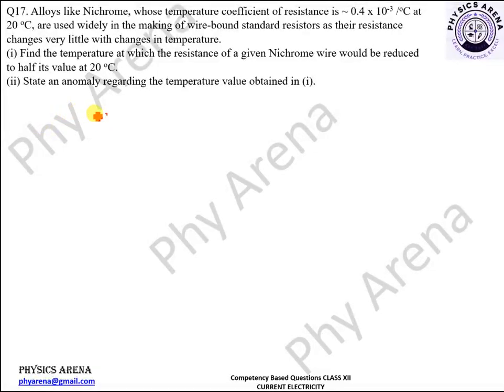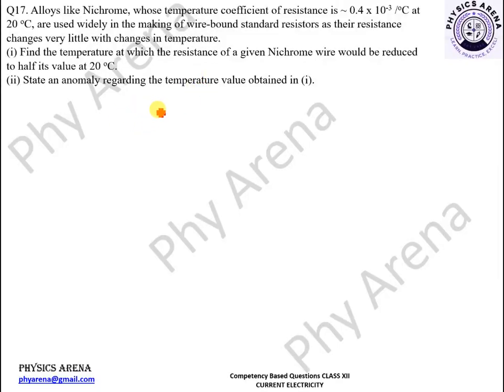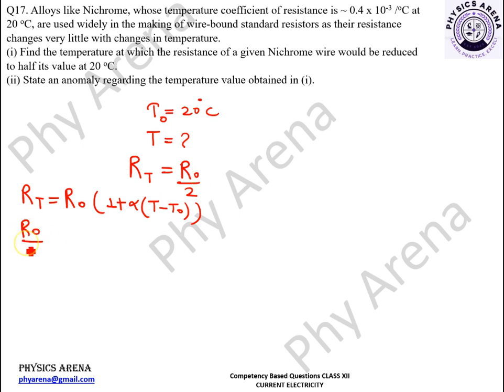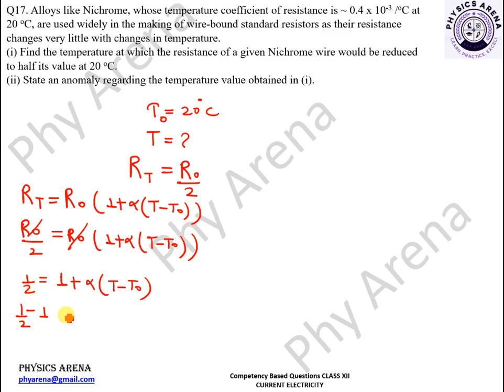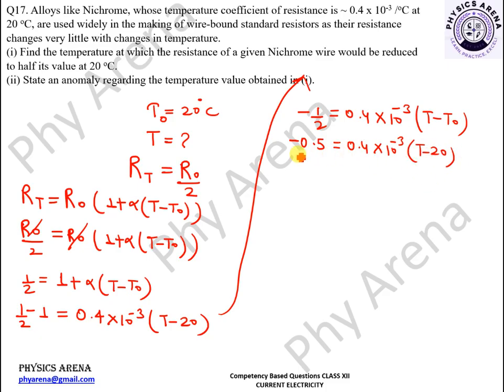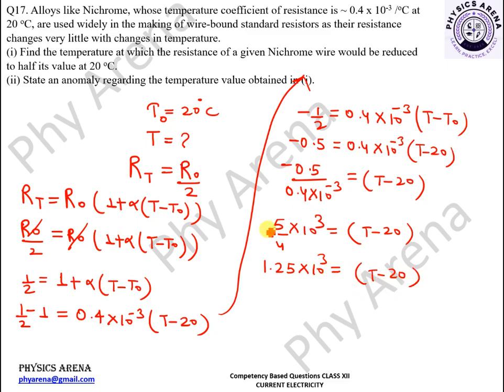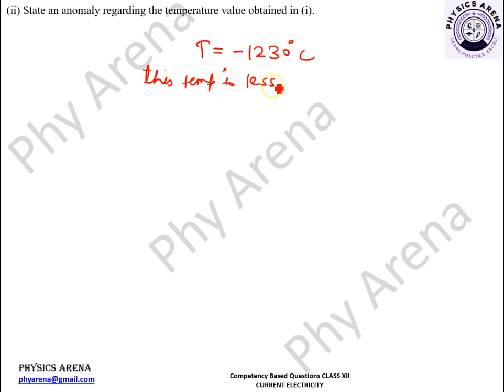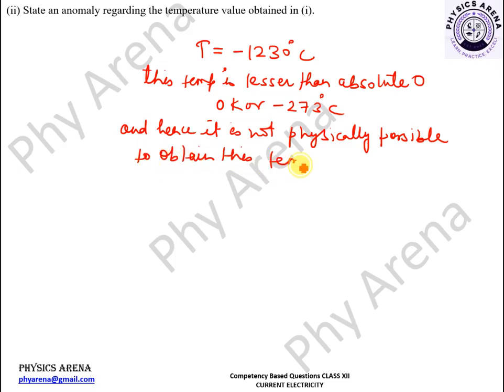COMPETENCY BASED QUES_3.17_12_PHYSICS|Alloys like Nichrome, whose temperature coefficient of resista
Alloys like Nichrome, whose temperature coefficient of resistance is ~ 0.4 x 10‐3 /oC at 20 oC, are used widely in the making of wire‐bound standard resistors as their resistance changes very little with changes in temperature.
(i) Find the temperature at which the resistance of a given Nichrome wire would be reduced to half its value at 20 oC.
(ii) State an anomaly regarding the temperature value obtained in (i).